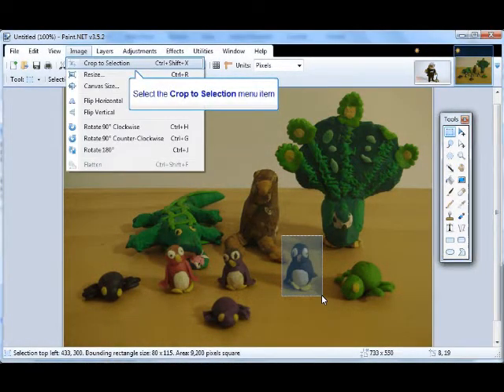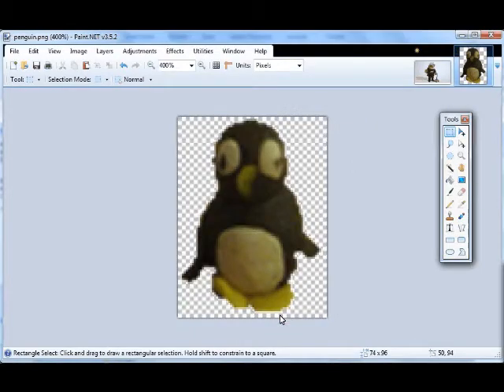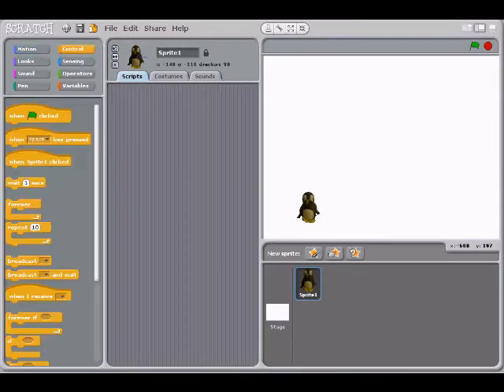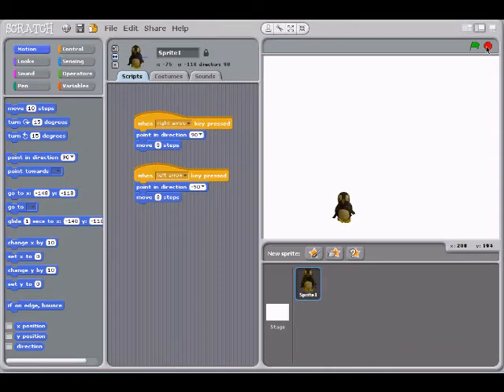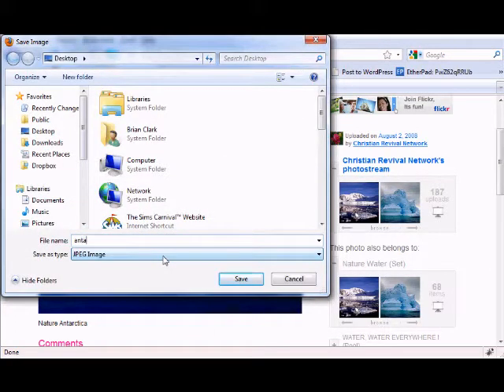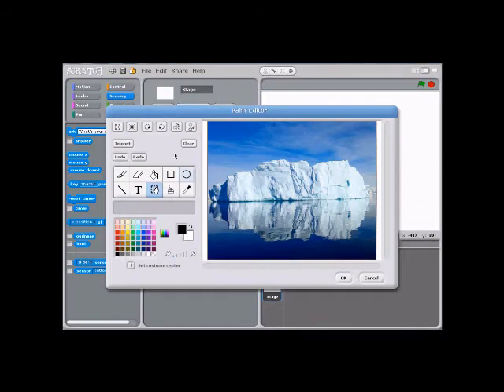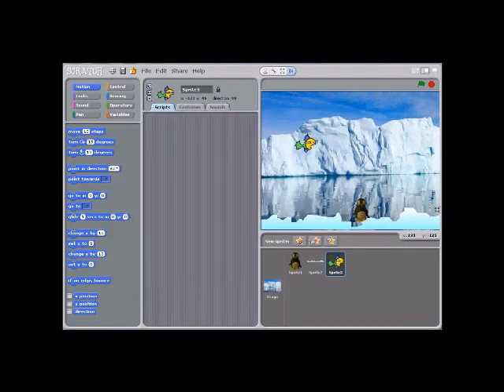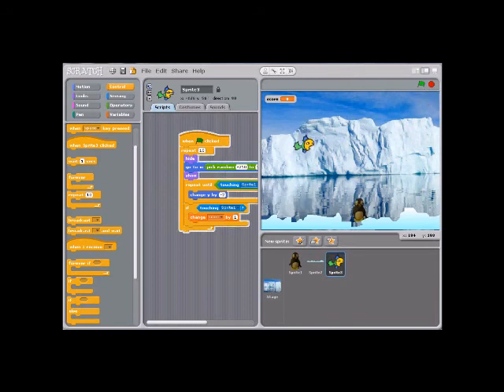Scratch and clay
adding external images to scratch